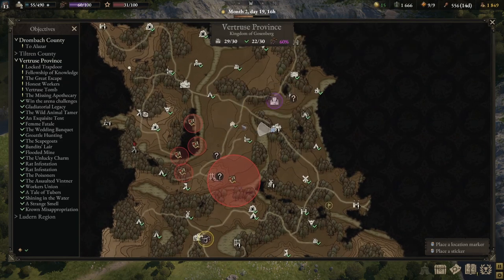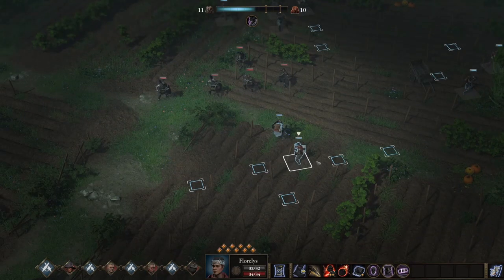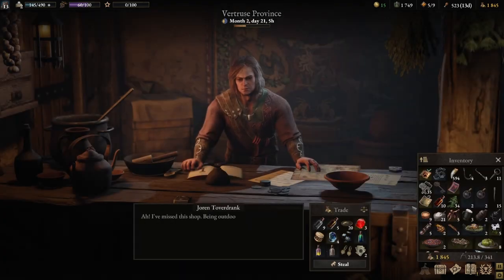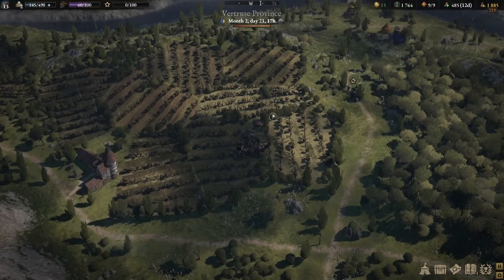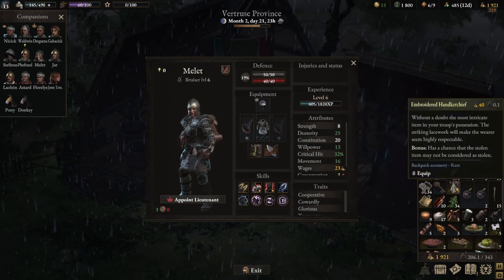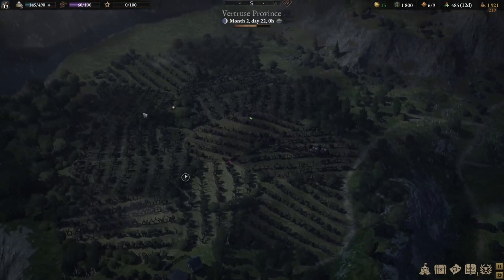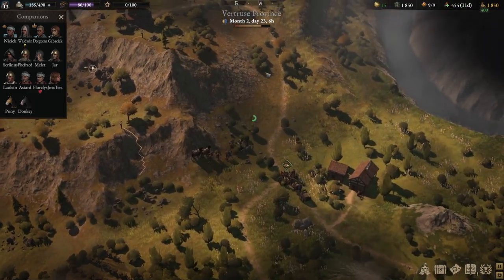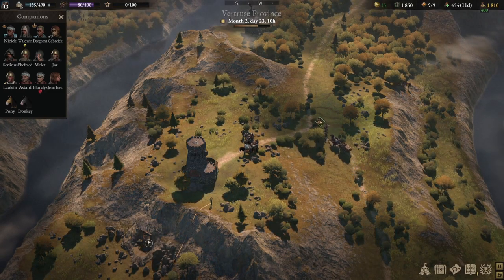S1 Ep 23 (Let's Play) Wartales - Vertruse Province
Strange tubers are causing issues in Vertruse Province
Chaptering
0:00 Intro
0:15 Previous episode recap
1:19 Gameplay start
1:50 Marheim Castle and they asked me to do some weeding 😐
8:47 Weeding the 1st strange tuber - Battle #1
21:56 My first singing session 🤣
25:39 Weeding the 2nd strange tuber - Battle #2
36:13 Gerolt's Drapery - Completing the quest
37:30 Weeding the last strange tuber - Battle #3
47:47 Completed the 4th scenario quest for Vertruse Province
48:52 Battle #4 Vanquish Finna's pack